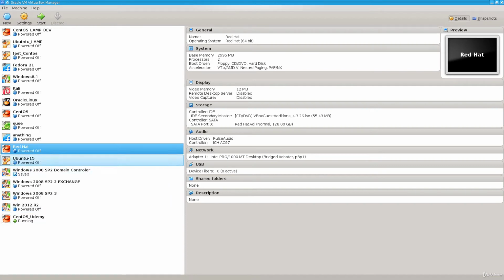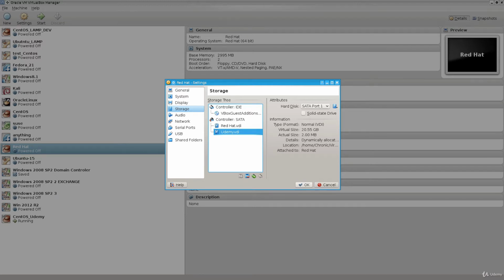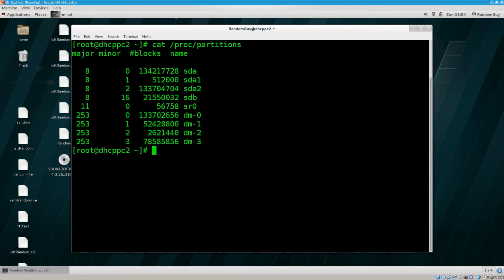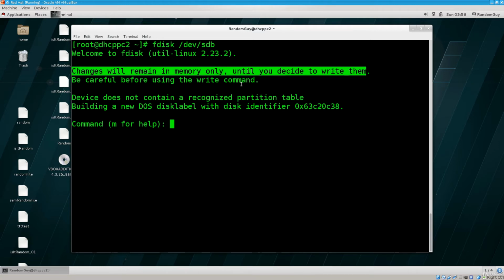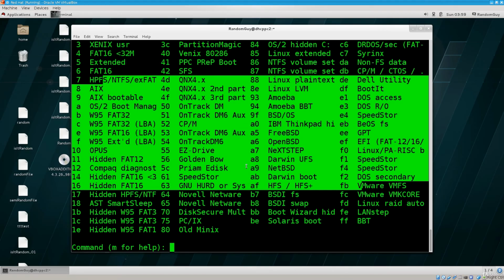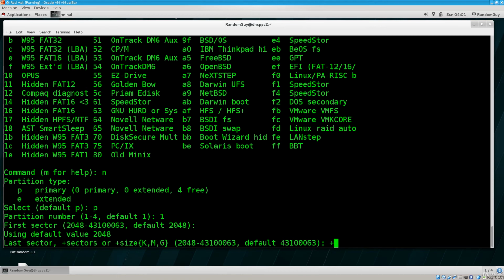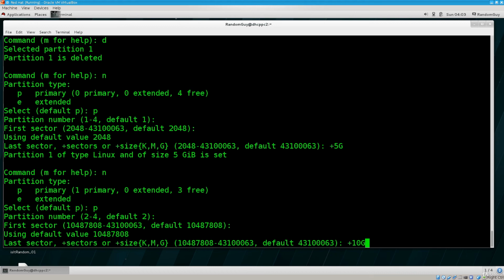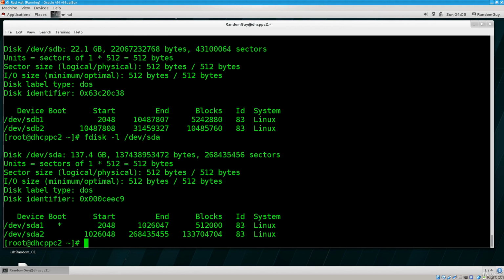LINUX Partitioning New Disk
Welcome to Linux tutorial. In this video we will learn how to partition new disk in Linux